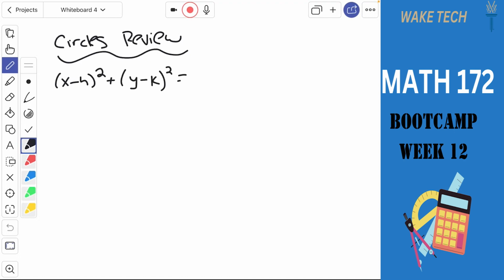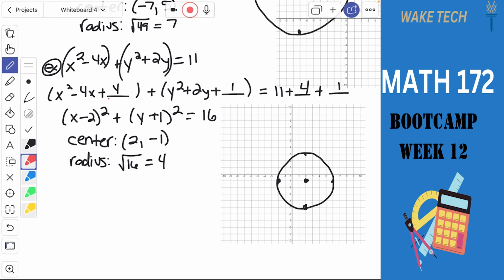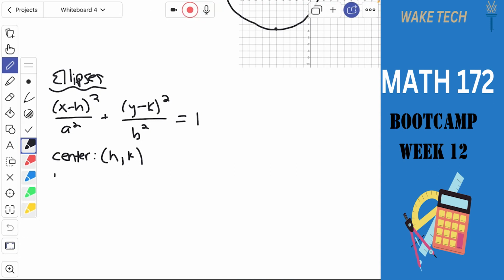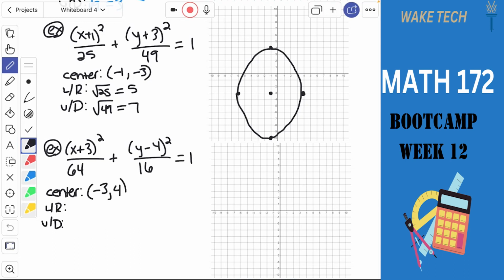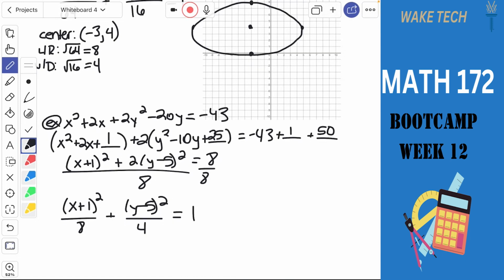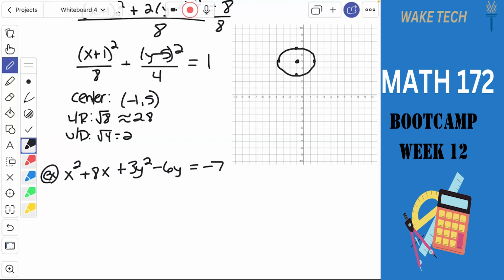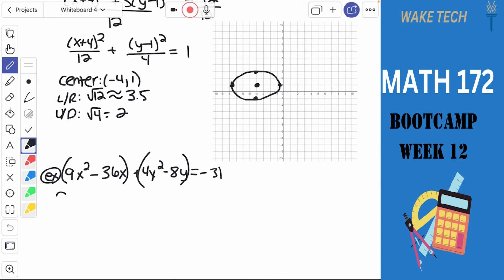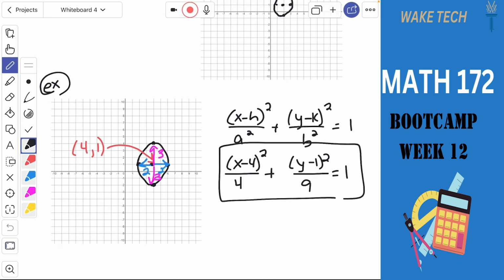Bootcamp 172 Week 12 | · Determining Least Common Denominator· Simplifying Expressions using the LCD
Bootcamp 172 Week 12
· Determining Least Common Denominator

· Simplifying Expressions using the LCD